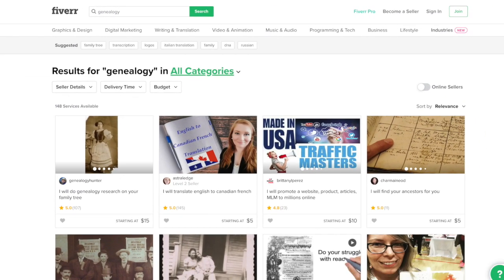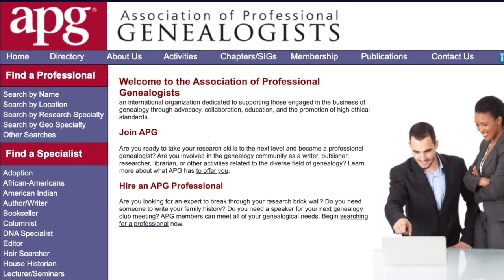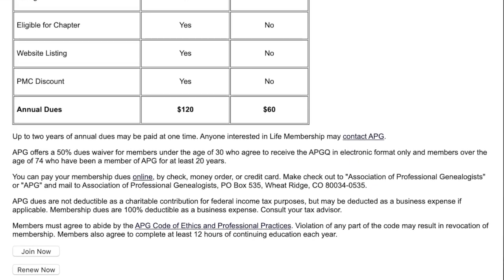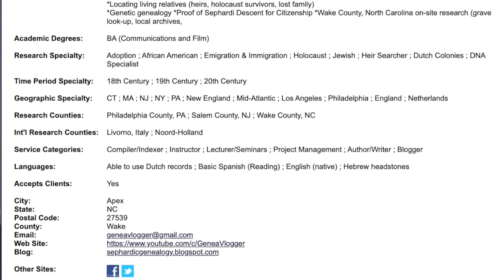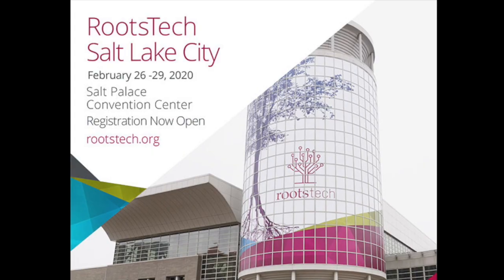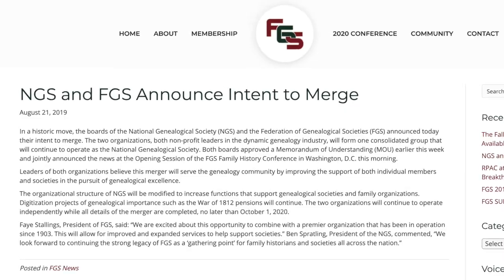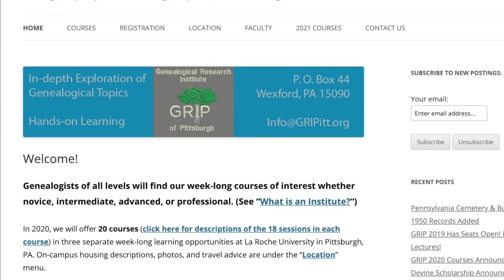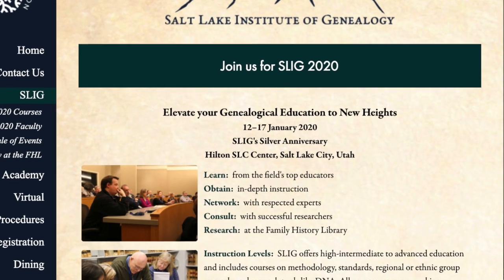How to Become a Professional Genealogist (VLOG #40)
In this video I discuss how to become a professional genealogist. This is one of the number one questions I receive from other genealogists and the simple truth is all you need to be a professional genealogist is to start taking clients. There are no regulations on genealogy and the only requirement is that you have enough genealogy research experience to help others. Once you're ready to take clients the first step is to figure out how much you plan to charge. In my experience this often falls into 4 main tiers -
* Tier 1 - $5 - $25/hr
* Tier 2 - $25 - $50/hr
* Tier 3 - $50 - $75/hr
* Tier 4 - $75+/hr

Something very important to a career in genealogy is advertising and building your reputation. There are a few vital things to help in this;
* Join the Association of Professional Genealogists (APGen)
* Join local Genealogy Societies
* Attend Genealogy Conferences - National and Local
* Create Genealogy Content
* Get Certified
* Genealogy Speaking Engagements

Before becoming a professional genealogist there are a few things I suggest to think about and work on:
* Registering as a Business Entity
* Have a contract
* Define your expertise
* Branding yourself
* Continuing genealogy education

The last thing to think about as you go along your genealogy career path is what direction you want to take. Most genealogists work for themselves and take private clients, setting their own rates and hours. Another option is working for a large genealogy company as either a contractor or an actual employee. The most popular thing currently is working in Forensic Genealogy, especially after the expanse in the field due to the rise of genetic genealogy. There are many other paths that can be taken which aren't discussed in this video (teaching, archiving, librarianship, etc) but with any path it is quite an exciting time to be a professional genealogist.